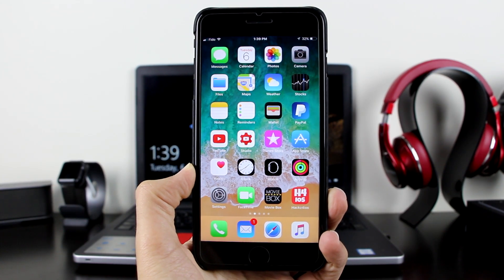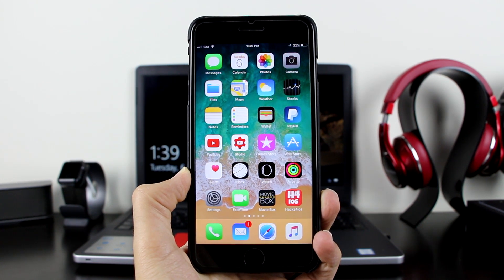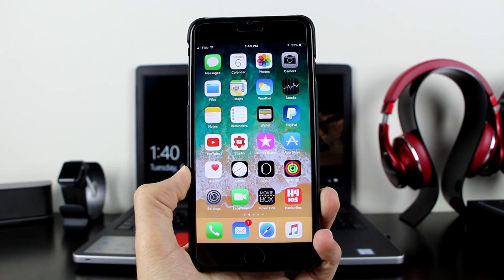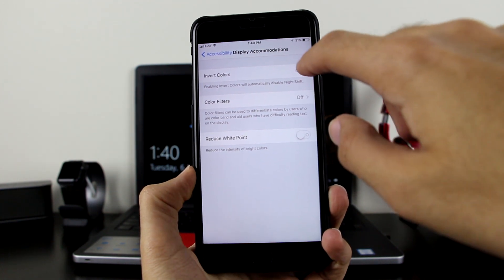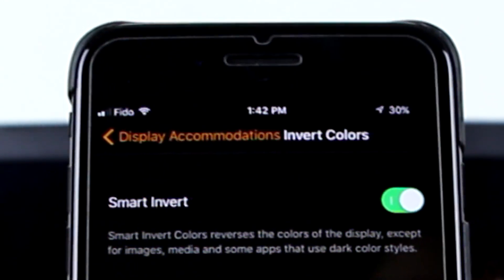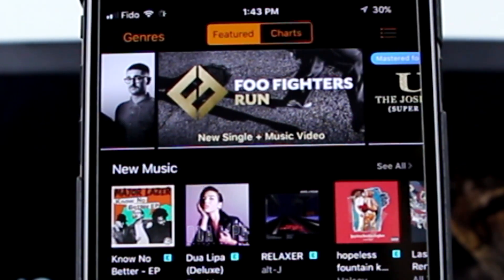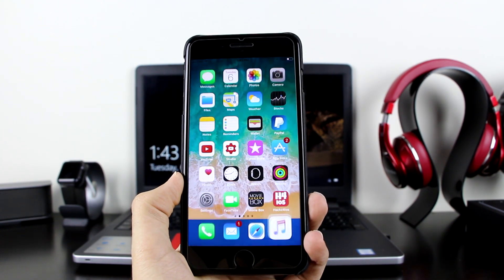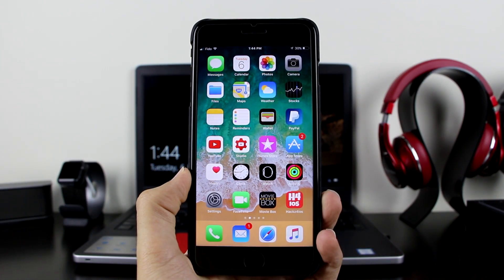How To Get Hidden Dark Mode iOS 11 Free (No Jailbreak No Computer) iPhone, iPad, iPod Touch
How To Enable Hidden Dark Mode iOS 11 Free (No Jailbreak No Computer) iPhone, iPad, iPod Touch!!

Note - If this video gets a good amount of likes and support, I will upload another cool hidden feature you all want to know!!